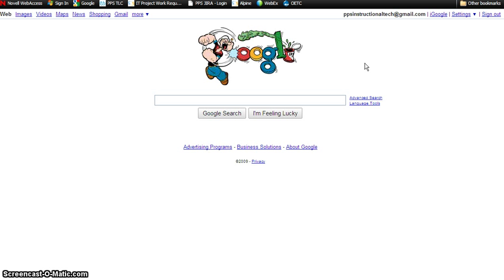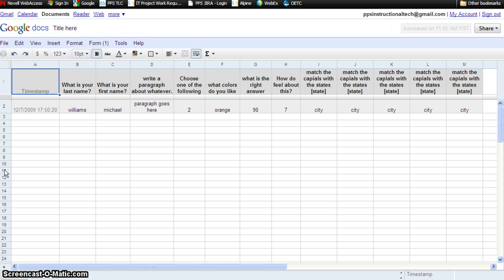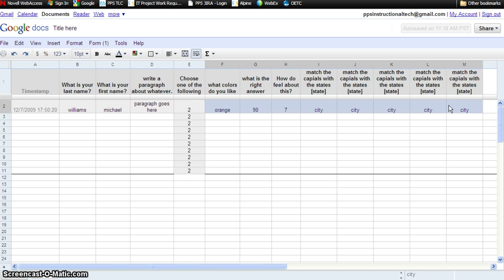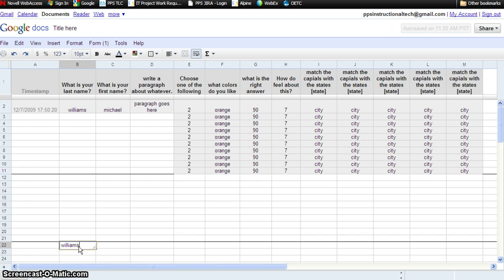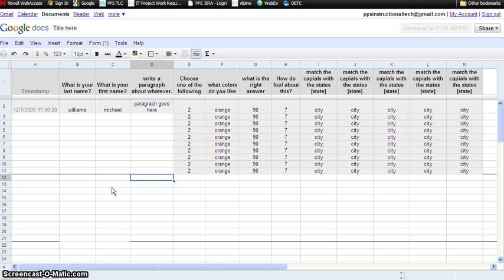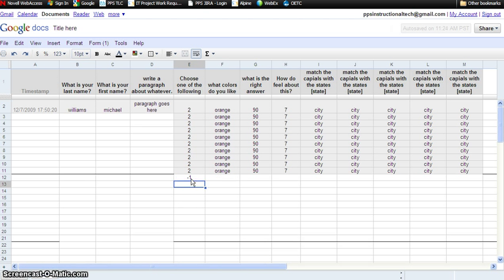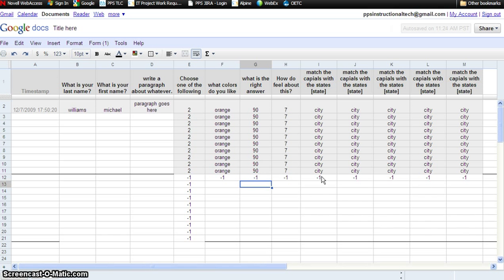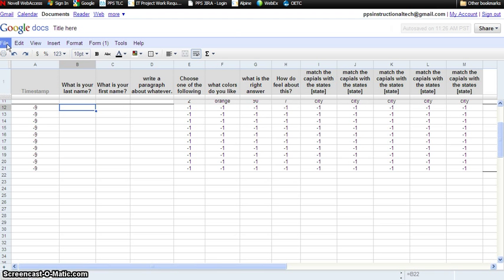Google Forms as an auto-correcting asessment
This videos provides details about setting up a Google Form to be an auto-correcting assessment. Students complete the form which has test questions and the spreadsheet that houses the data collected from the form will automatically correct the assessment as students submit the Form.